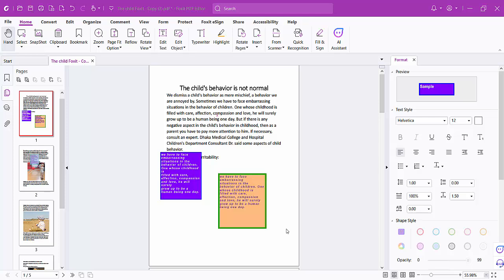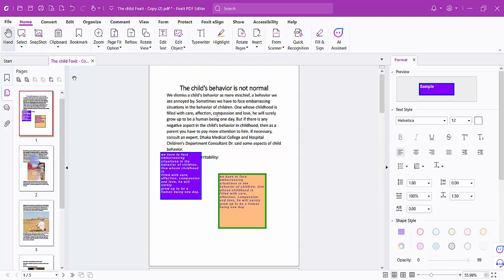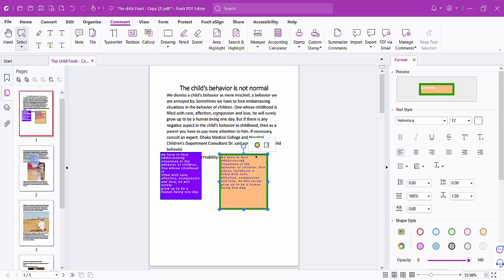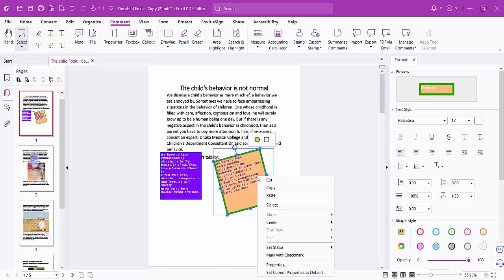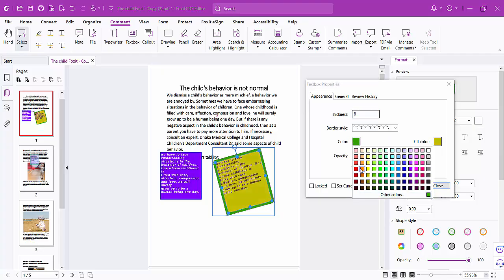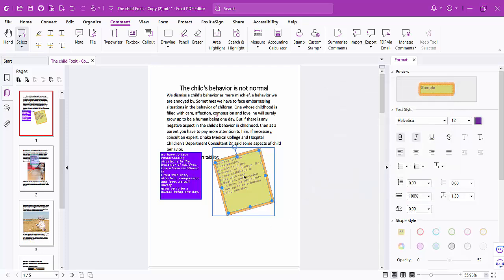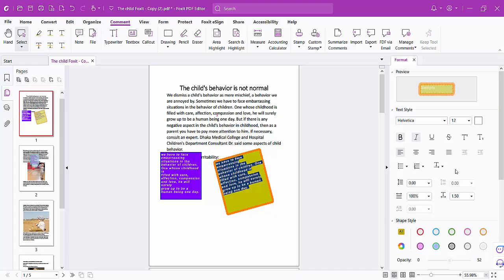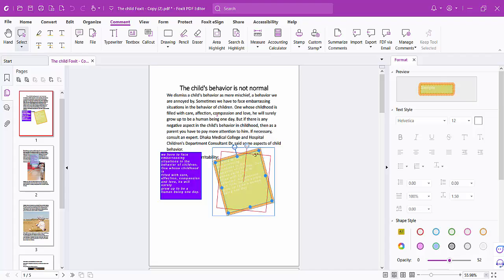How to Modify PDF Annotations and Comments Efficiently in Foxit PDF Editor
Hello everyone, Today I will show you, How to Modify PDF Annotations and Comments Efficiently in Foxit PDF Editor.